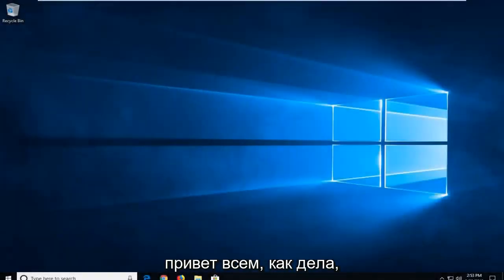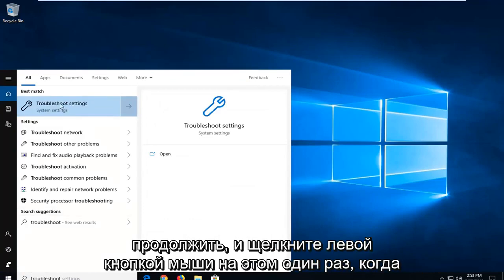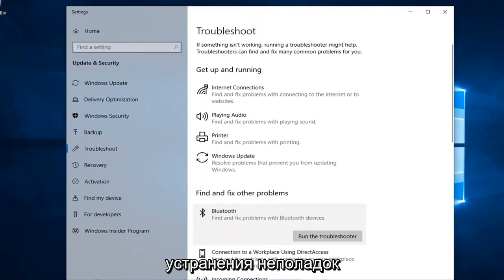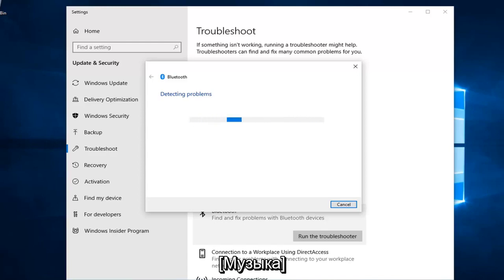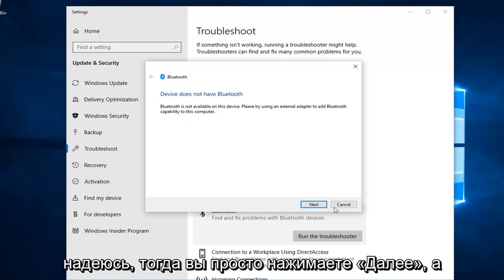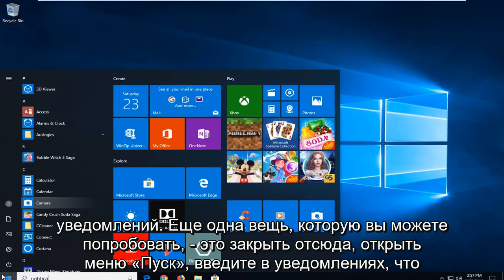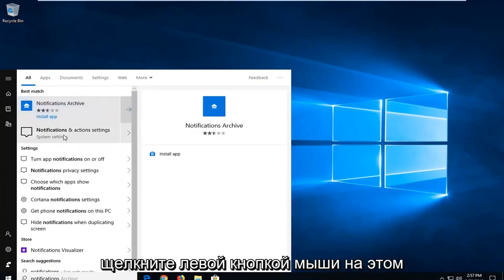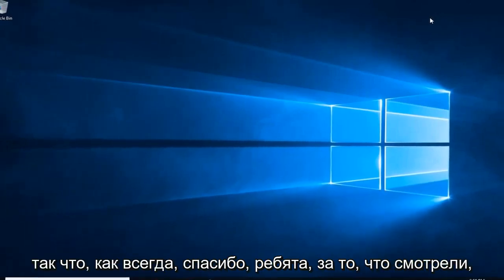Исправить Windows 10 Bluetooth не может подключаться к наушникам, динамикам и т. Д.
Bluetooth отсутствует в Центре уведомлений Windows 10 FIX [Учебник].

Несколько пользователей сообщают, что они не могут включить/отключить Bluetooth из Центра уведомлений, даже если их Bluetooth-соединение работает правильно и они правильно настроили для него драйвер/ключ. Большинство пользователей сообщают, что значок Bluetooth исчез одновременно со связанным с ним значком Центра уведомлений.

Вопросы, рассмотренные в этом руководстве:

блютуз не работает
блютуз нет в диспетчере устройств виндовс 10
блютуз не появляется
блютуз недоступен
блютуз не появляется на ноутбуке
блютуз не определяется виндовс 10
блютуз не определяется
блютуз динамик блютуз не работает
блютуз не подключается
блютуз не подключается к пк
блютуз не заряжается
блютуз не обнаружен
блютуз не видит устройства виндовс 10